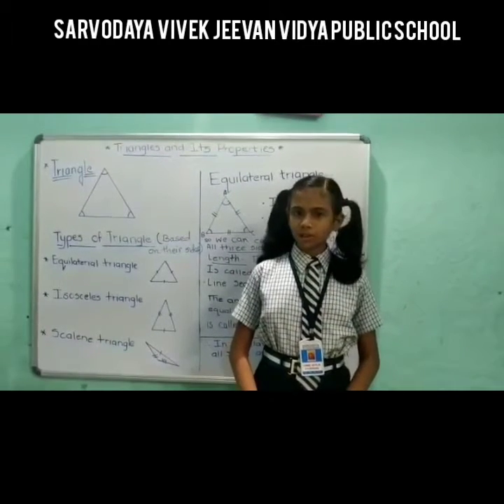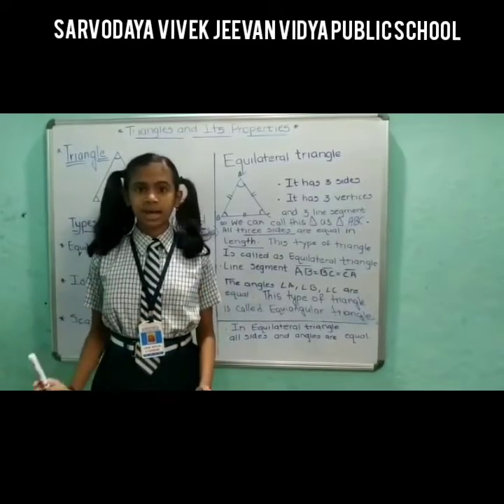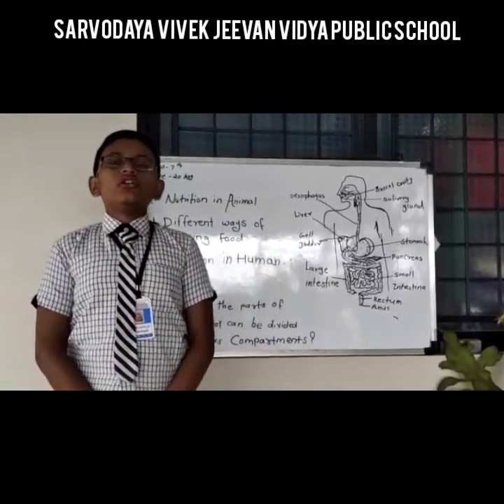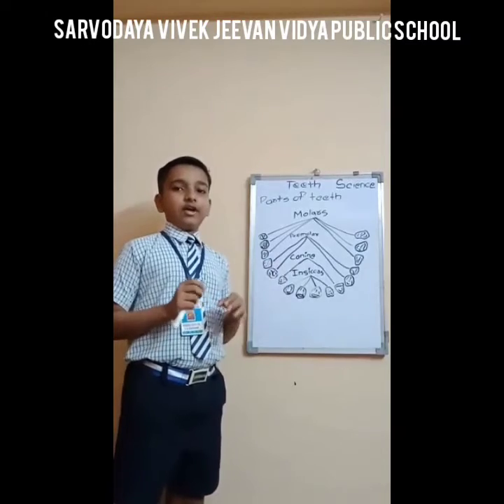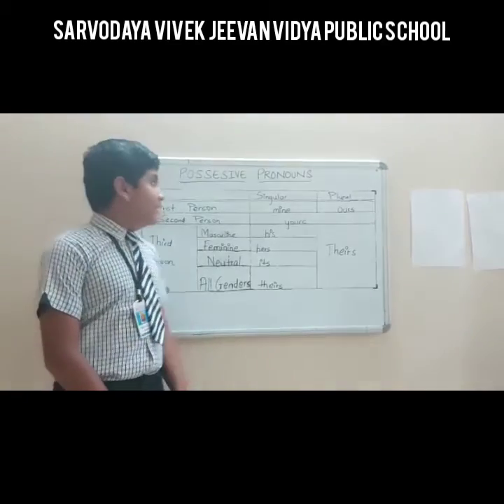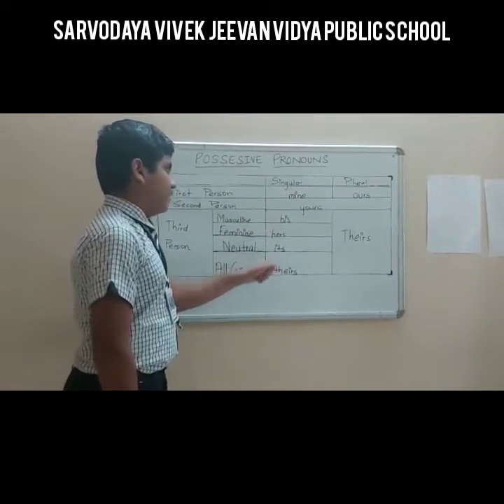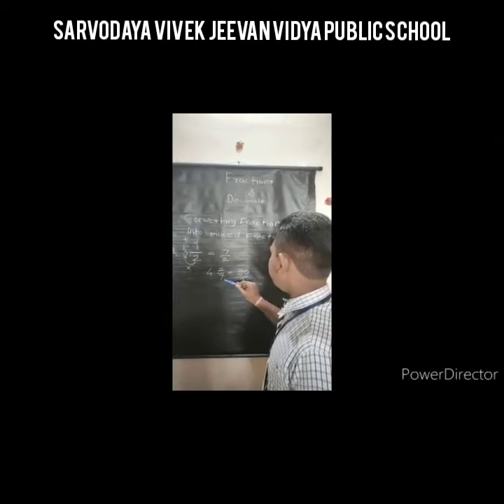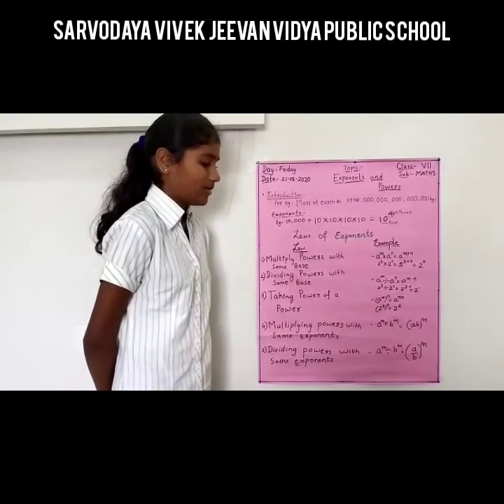SVJVPS GADHINGALJ STUDENT LED CONFERENCE SESSION BY OUR STUDENTS . CLASS VII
SARVODAYA VIVEK JEEVAN VIDYA PUBLIC SCHOOL GADHINGALJ
STUDENT LED CONFERENCE  SESSION BY OUR STUDENTS . CLASS VII